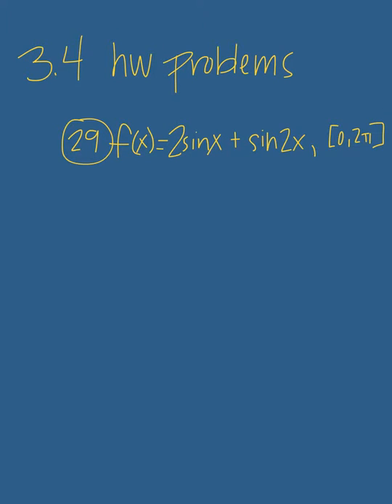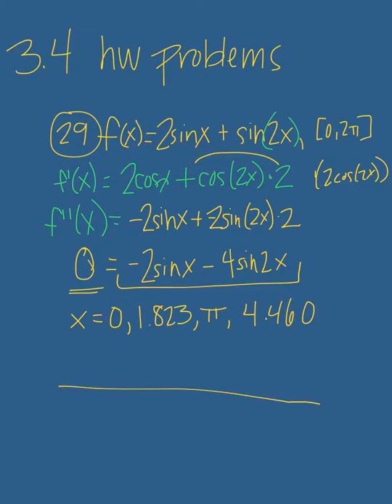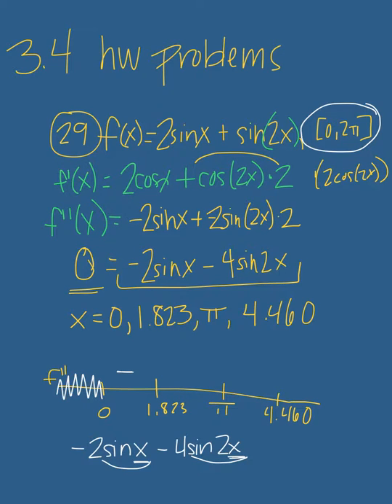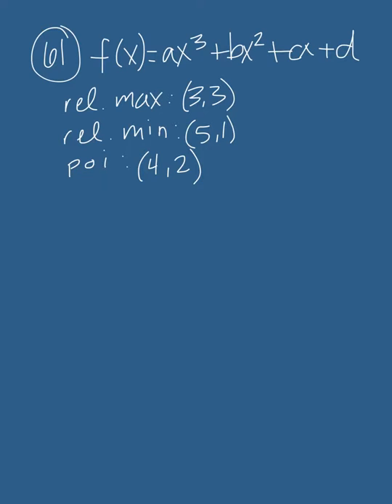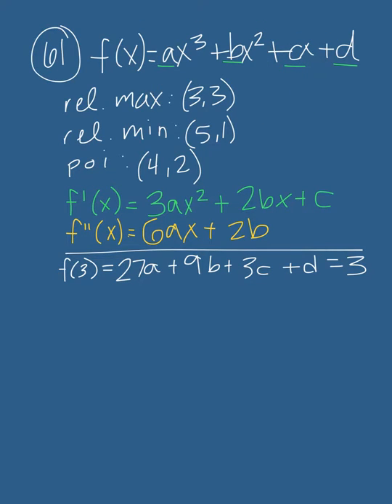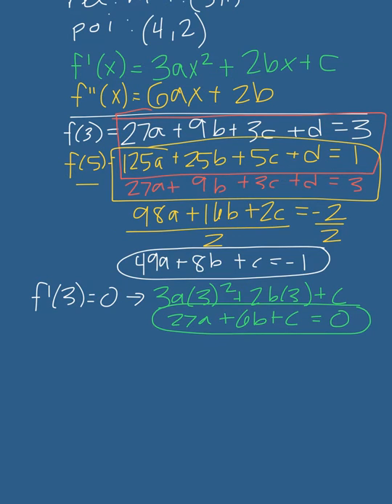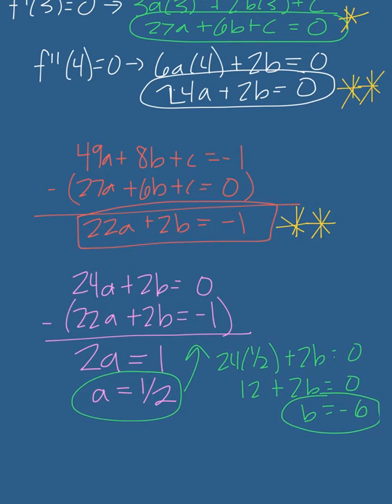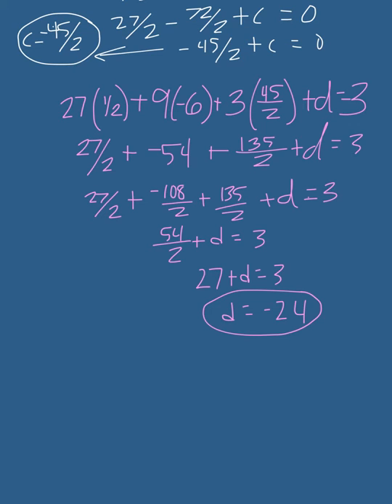Larson Section 3.4 hw solutions